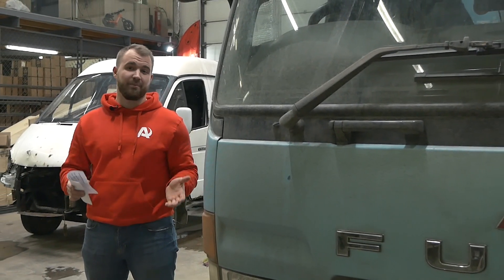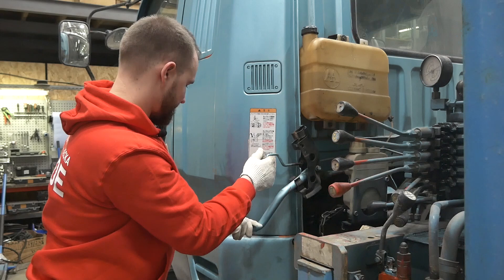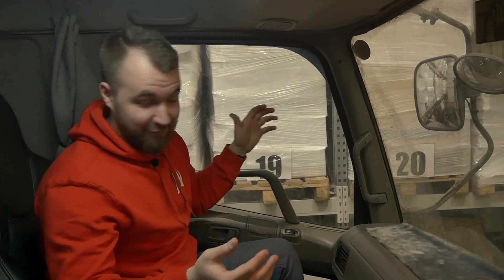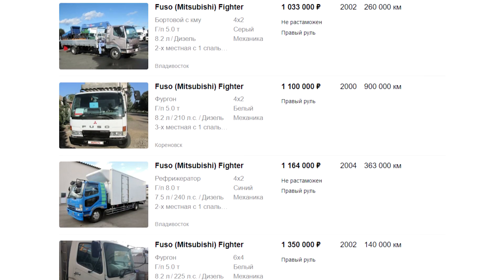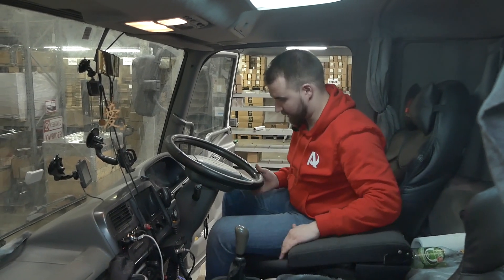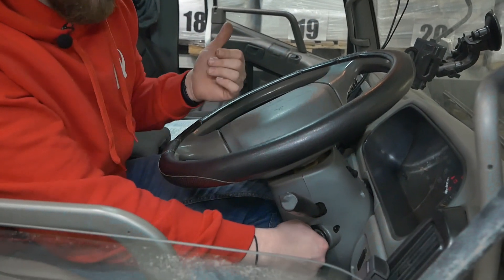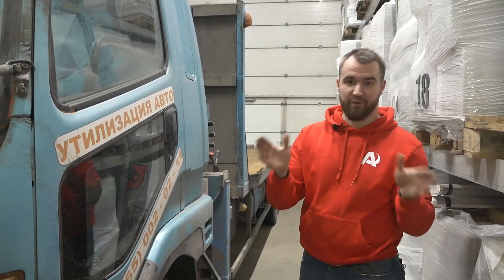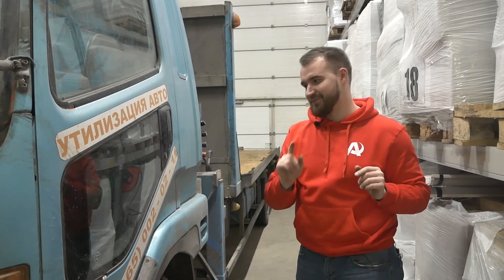Обзор Fuso (Mitsubishi) Fighter | праворульный японский эвакуатор с крано-манипуляторной установкой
Это мини обзор на Фусо Файтер, который приезжал к нам на установку полной пневмоподвески.
Пожалуйста, не судите нас строго, мы только учимся снимать обзоры. Надеемся вам понравится. 👍
В любом случае пишите ваши комментарии.
И главное пишите ваши комментарии по поводу открывающегося стекла. Футболка ждет своего победителя. 😉
Разрешение на обзор от владельца было получено) 👍

По вопросам приобретения комплекта подвески.
✅ 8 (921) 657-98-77  (WhatsApp, Viber, Telegram)